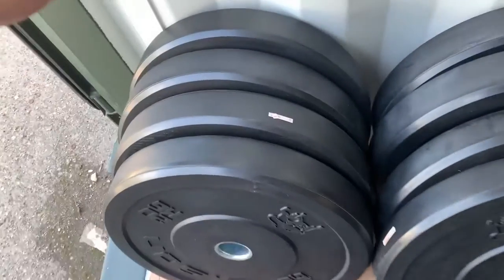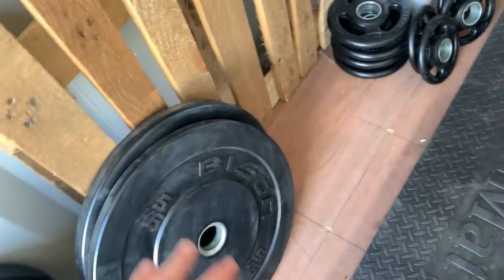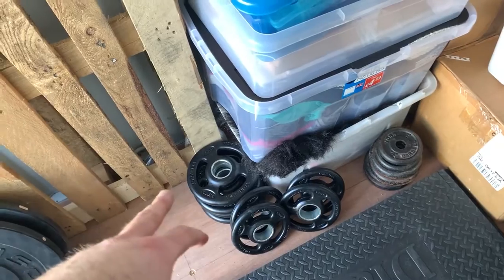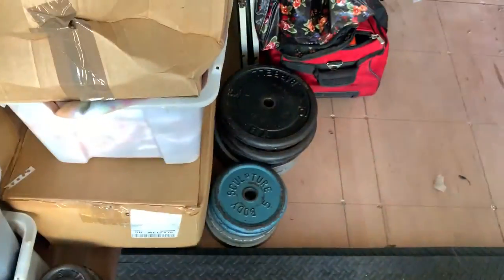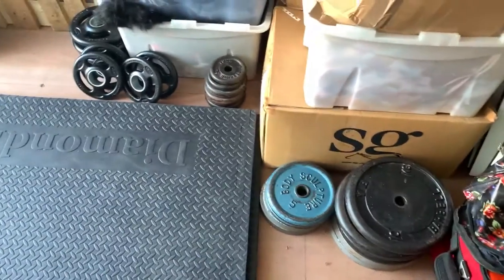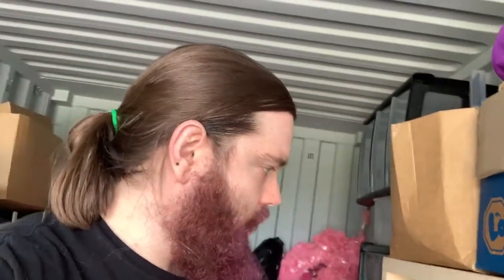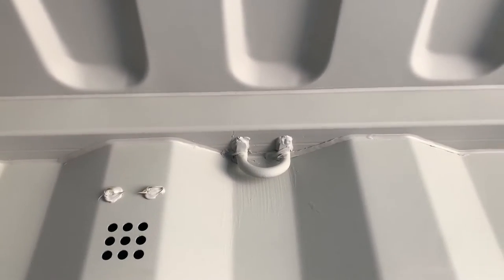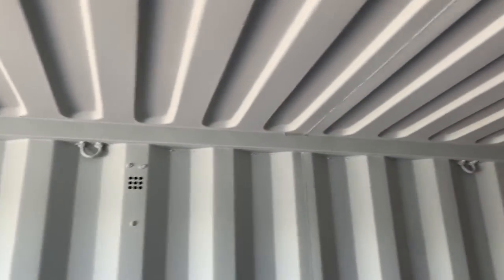Container Home Gym Setup - Masters Olympic Weightlifting Journey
The start of the journey. A budget Olympic weightlifting home gym setup in a storage container.

I'm the Norse Bear. this channel is dedicated to documenting my journey back to sport from years out of injury. I start the journey back to compete as a master weightlifter and improve my fitness for fight training.